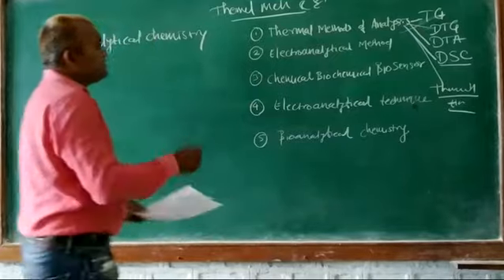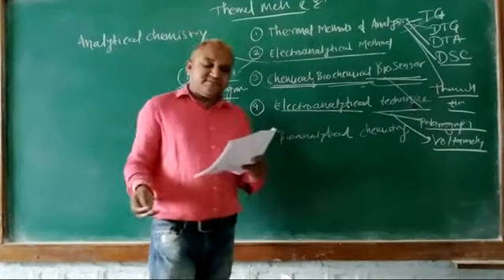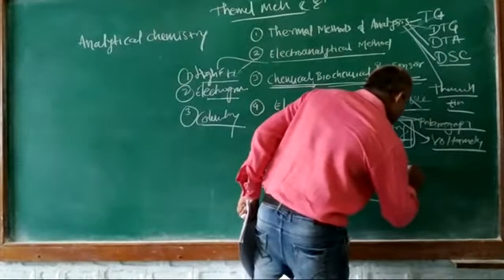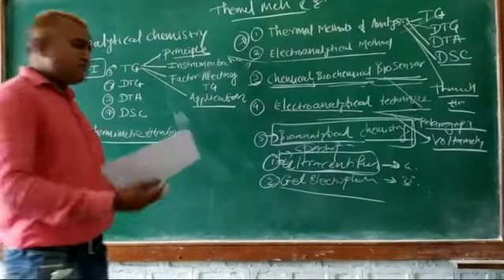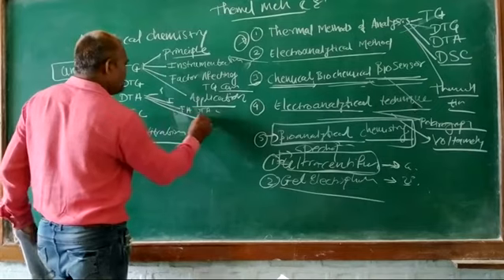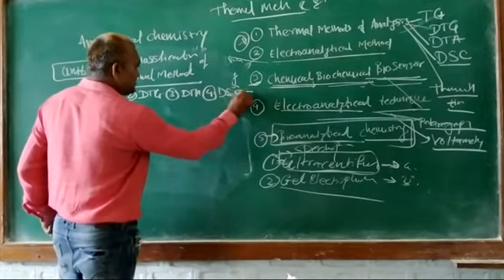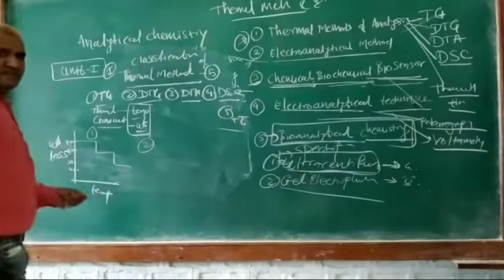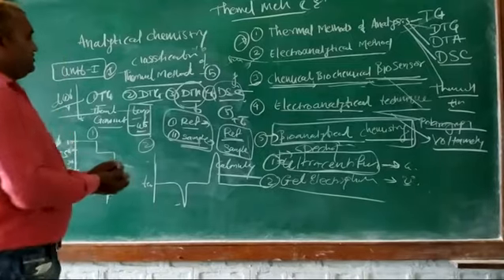Sem 3 .1.Analytical chemistry introducing 3rd same sylabus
Sylabus